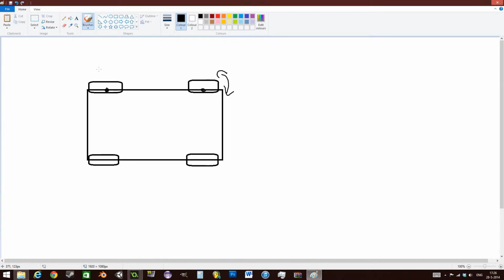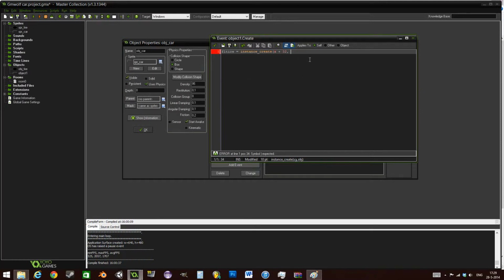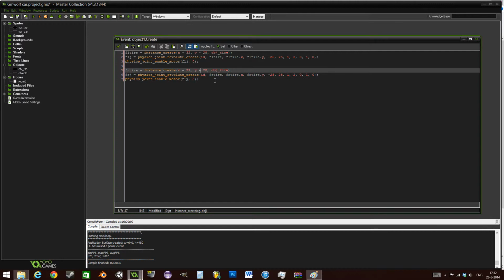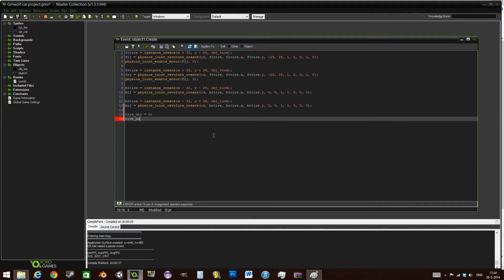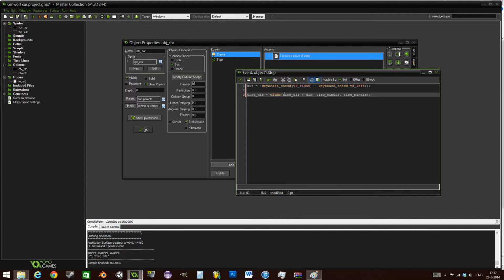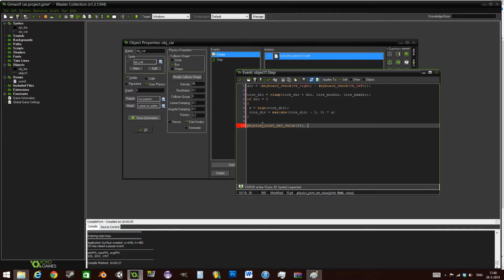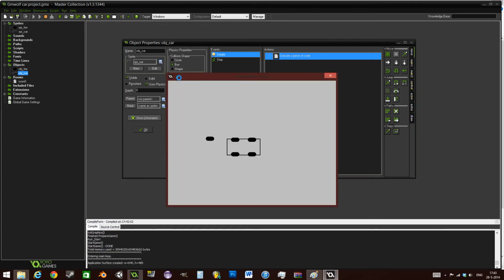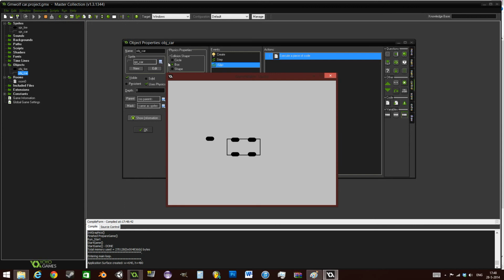Building a car game - 2- The Car - GMWolf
In this video of "Building a car game" i will cover how to create the car with the wheels in the correct place, and how to get the tires to rotate.